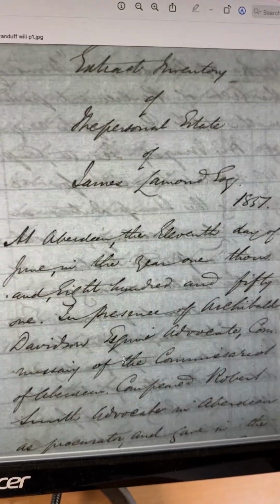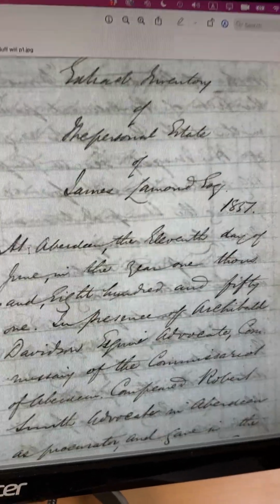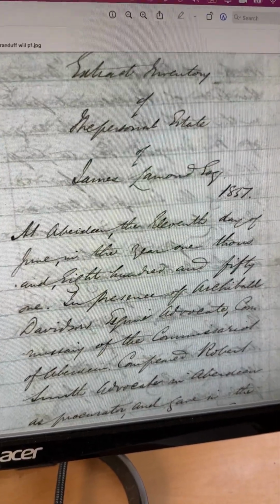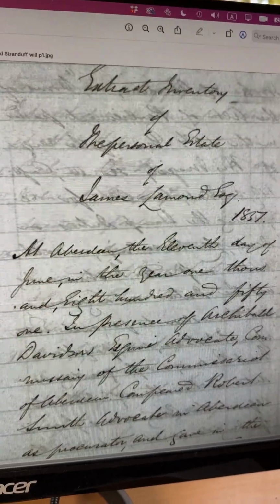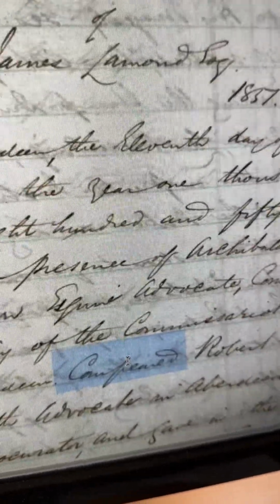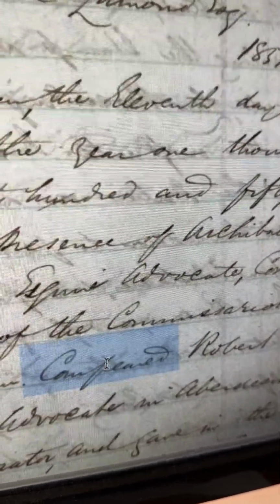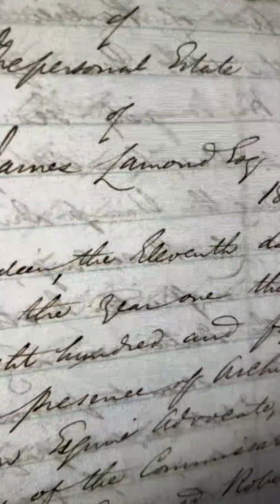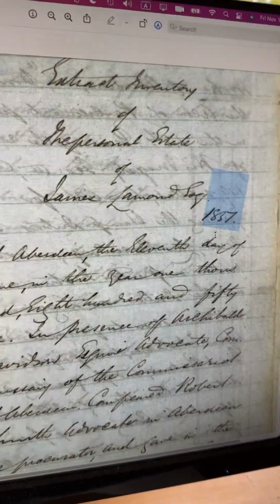How I approach deciphering 19th century wills and other cursive documents Genealogy ￼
Trying to read an old will or letter? Here are some practical steps to parsing words and names. Narrated by Ian.

ABOUT US

GENEALOGY TIPS